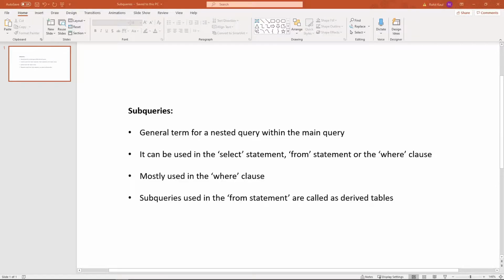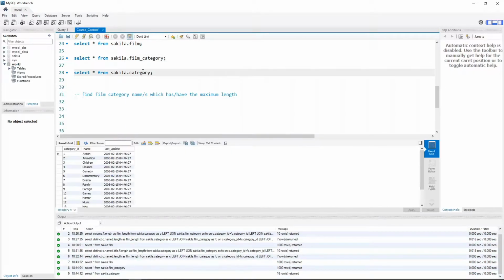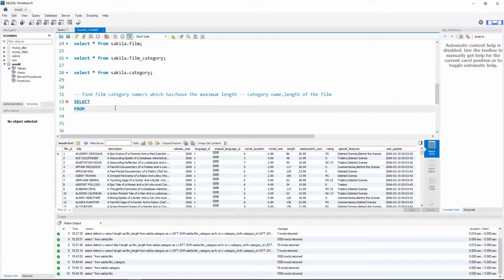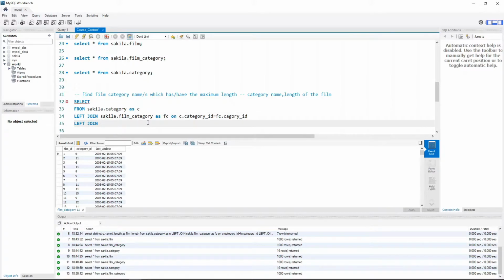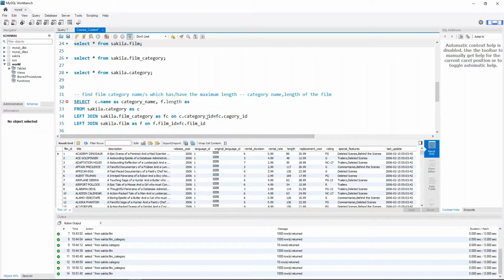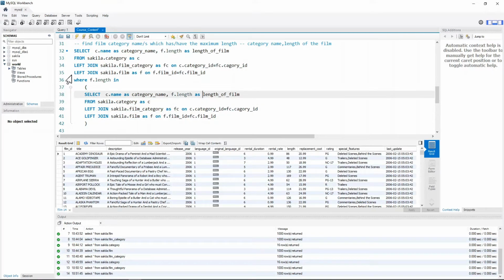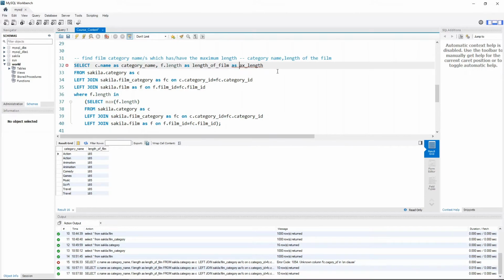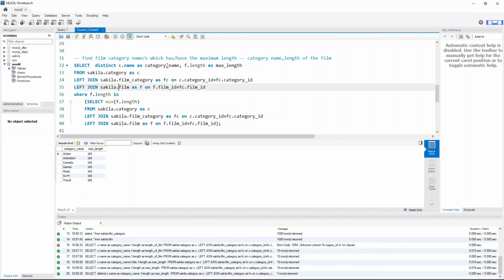SQL Sub Queries - What are sub queries and how to write them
The video explains what is a sub-query as well as how and when to use them.